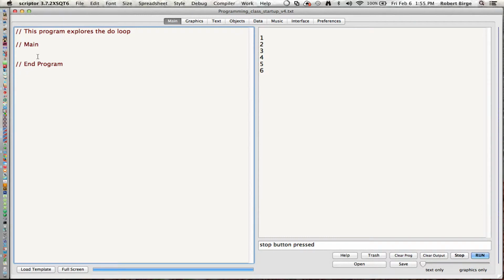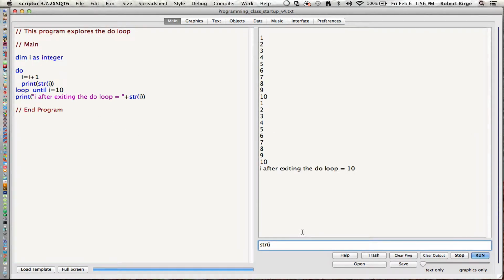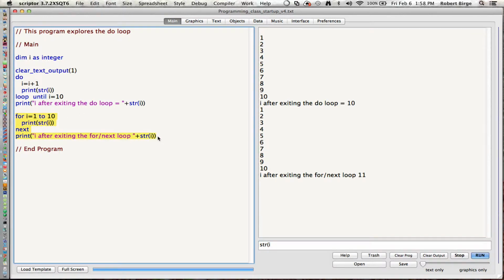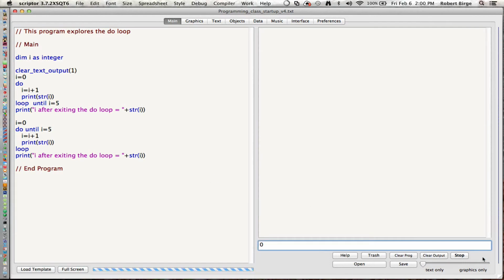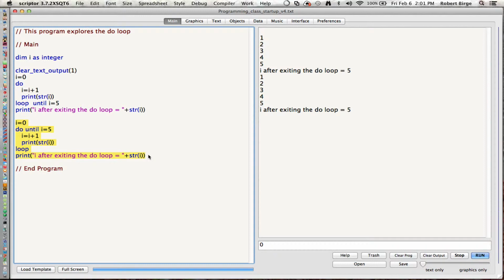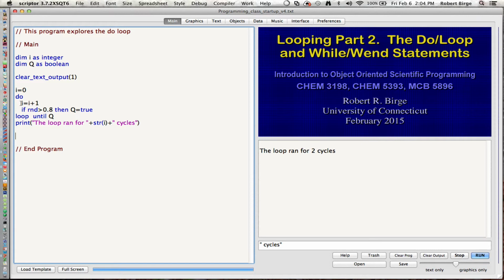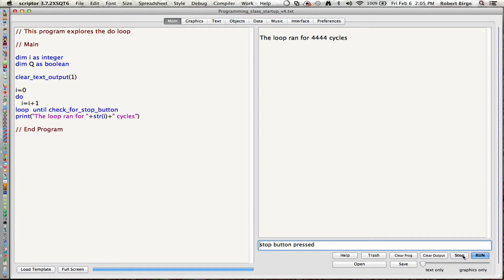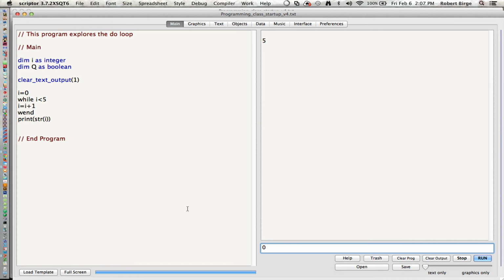Do Loops and While Wend Loops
We examine the do…loop statements as well as the while…wend statements in programming